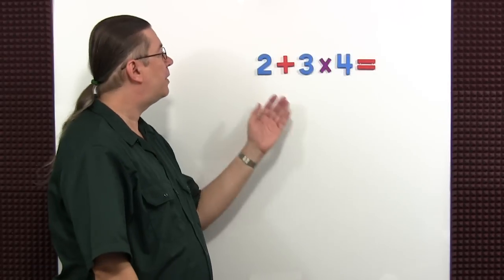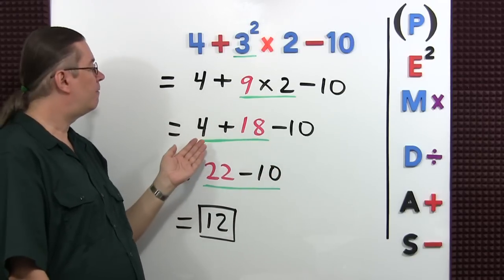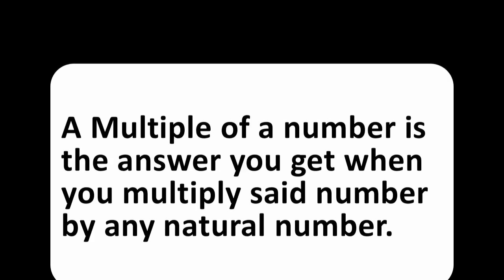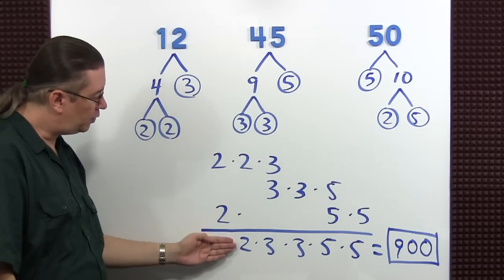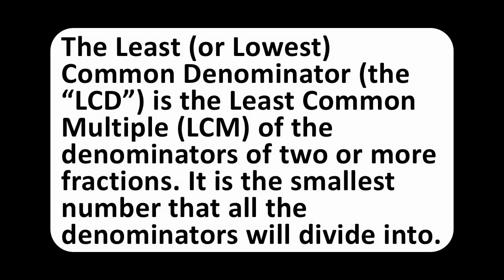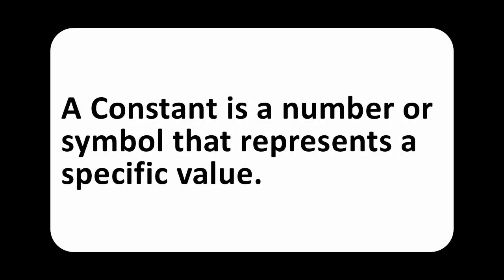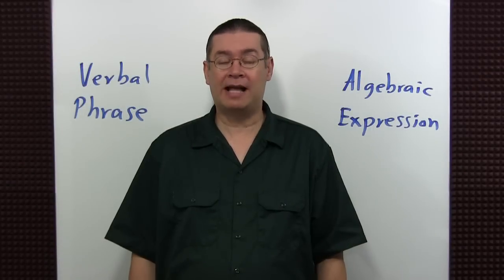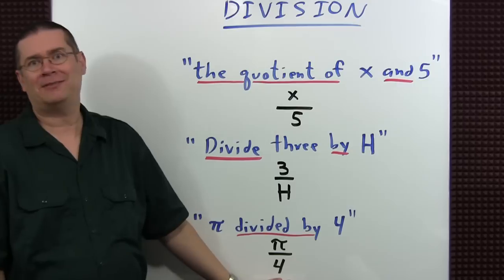Quick Math Review to Prep for Algebra 1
This is 1 of 4 videos I custom made for an educator in California for an experimental 1-week video homework program. I have only edited the beginning and ending titles. Although not designed for the general public, I figured you may find them useful.

This video provides a quick general math review of concepts needed to do well in Algebra 1. Covers: Order of Operations, Fraction Arithmetic, Basic Algebraic Concepts and Terminology, Converting Verbal Phrases to Algebraic Expressions and other Miscellaneous Math Concepts.